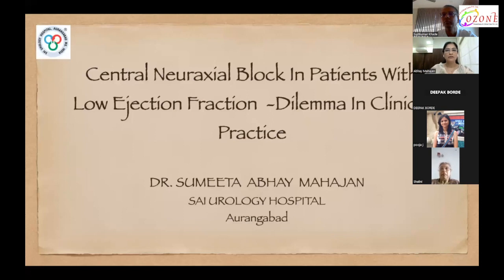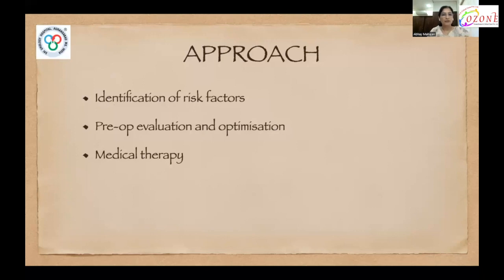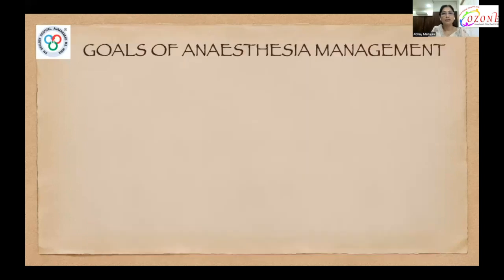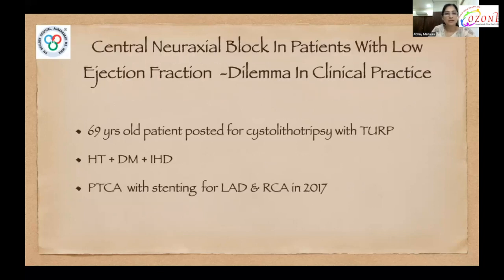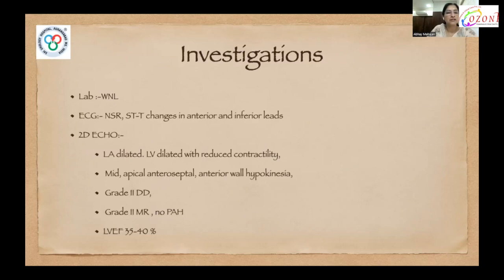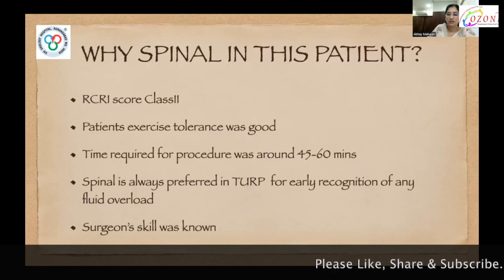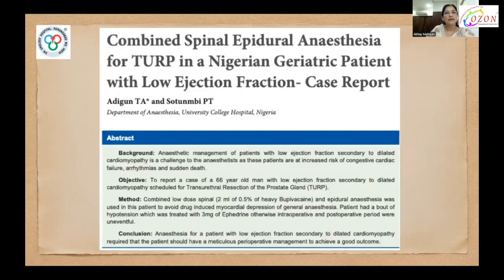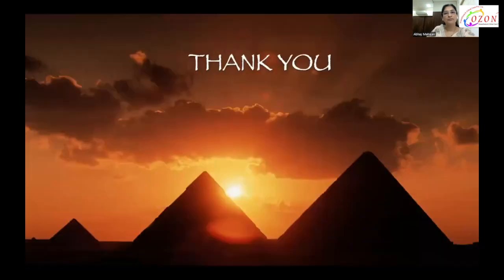Spinal Anesthesia In Patient With Low Ejection Fraction I Cardiac patient for Non Cardiac Surgery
Ozone Anesthesia Group conducts academic meeting every Wednesday morning at 8am. Purpose of meeting is to discuss practical points and learn from each other. Various topics are presented by anesthesiologists, physicians, cardiologists which are helpful in day today clinical practice.

Dr Sumeeta Mahajan is a senior anesthesiologist. She is working as Chief Anesthesiologist at Sai Urology Hospital, Chhatrapati Sambhajinagar (Aurangabad). She is sharing her experience of managing high risk cardiac patient for Non cardiac surgery. She managed the patient under Spinal anesthesia. Central neuraxial block in cardiac patient may lead to hemodynamic changes, this presentation will make us confident to mange such cases smoothly.

Links for important talks on Ozone learning Academy are as follow-